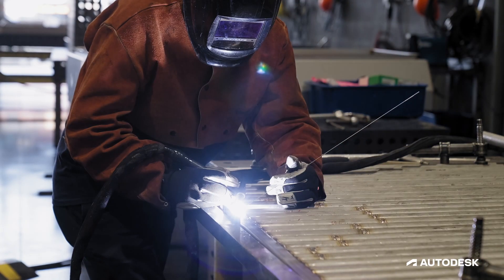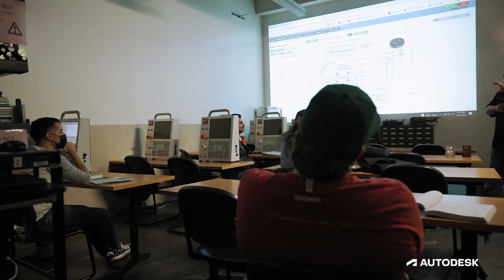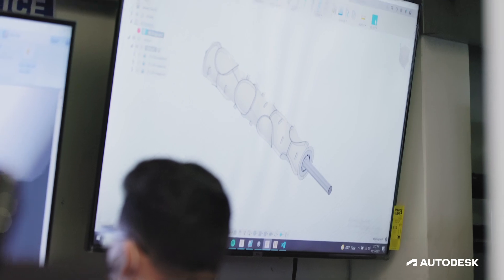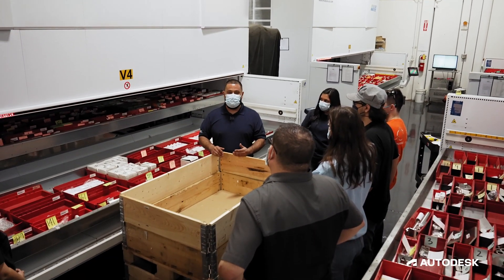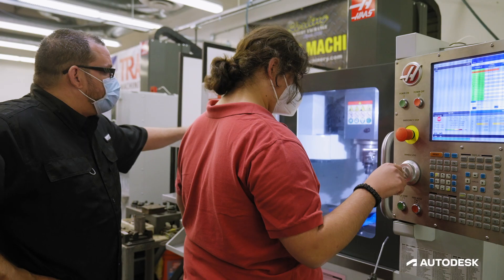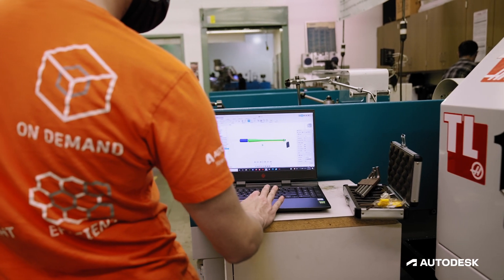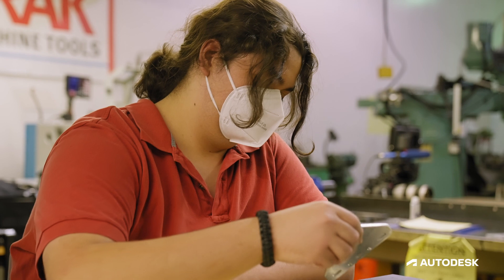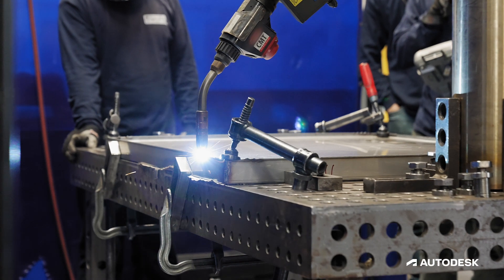How Industry and Academia Work Together to Improve Students’ Skillsets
Pasadena City College (PCC) partnered with local manufacturer Lawrence Equipment to develop a course that helps students earn relevant and valuable skills. Lawrence Equipment demonstrated how technology helps them thrive in the market today while aligning with the future of manufacturing. By implementing the suggested changes, students at PCC spend less time learning software and more time on the machines incorporating those important machining skills. As a result, Lawrence Equipment hires from a steady pool of highly qualified PCC graduates.